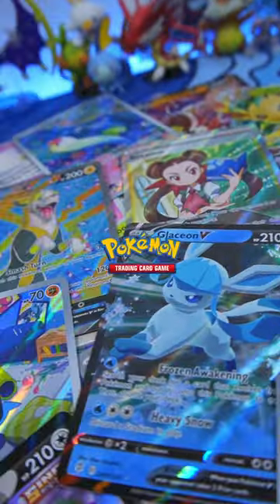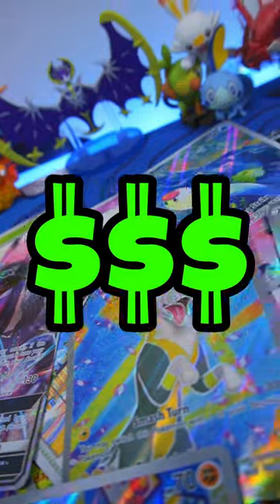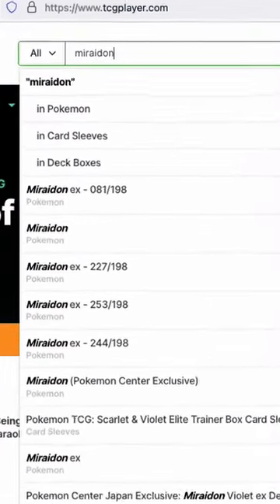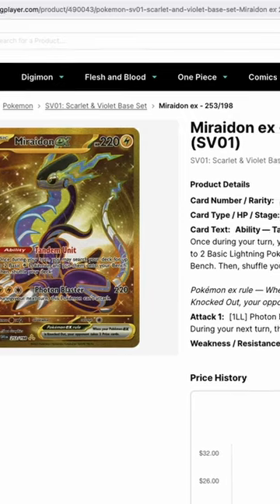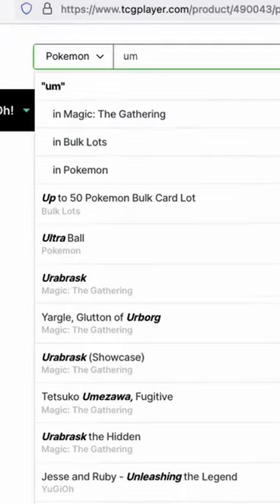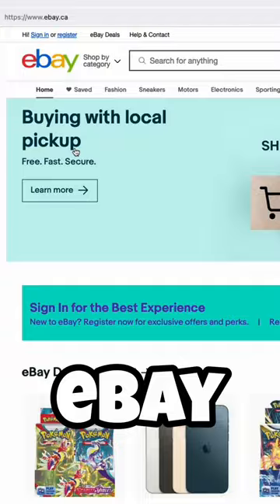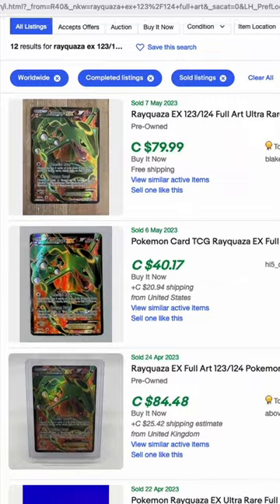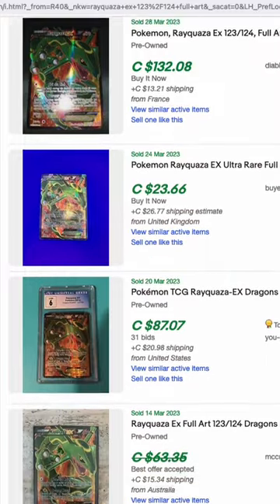Find if Your Pokémon Cards Are EXPENSIVE!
How to Find if Your Pokémon Cards Are EXPENSIVE!

Want a little more information? Maybe a more in depth look into Pokémon card rarity? Check out the FULL video on my channel now!